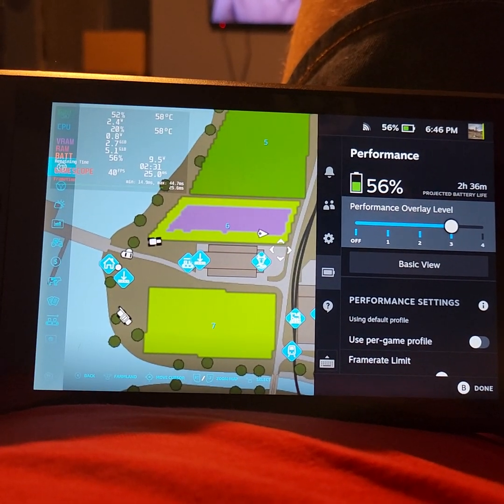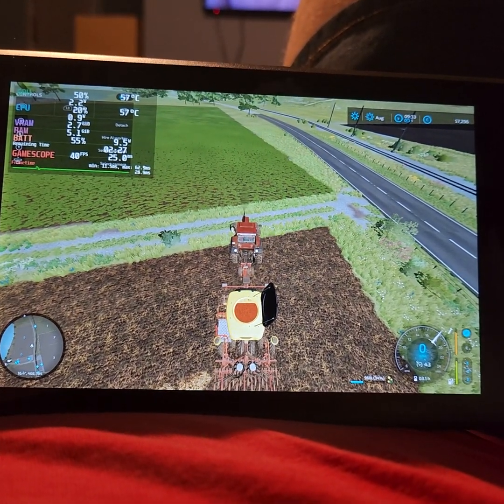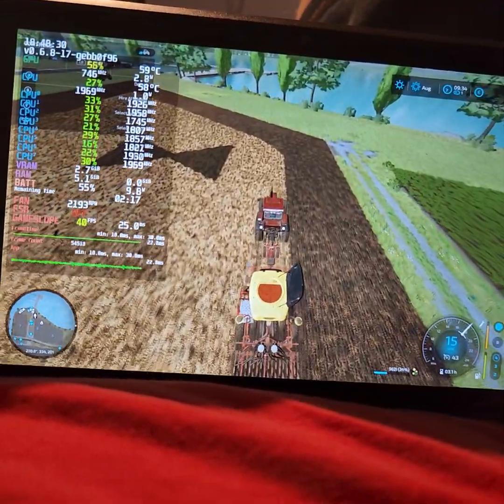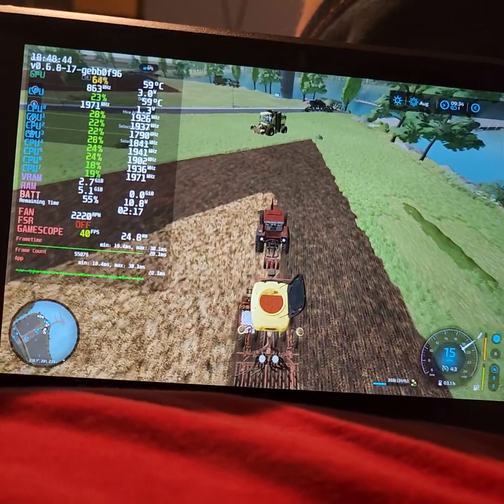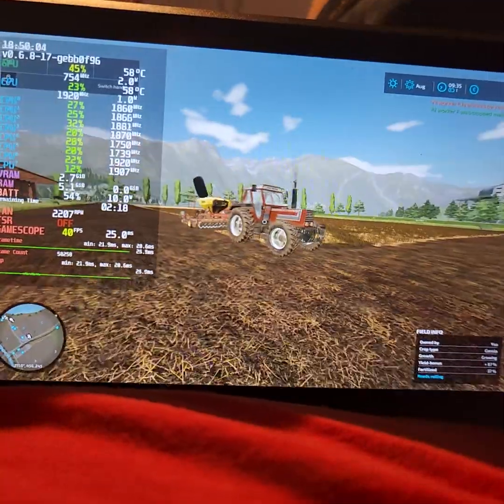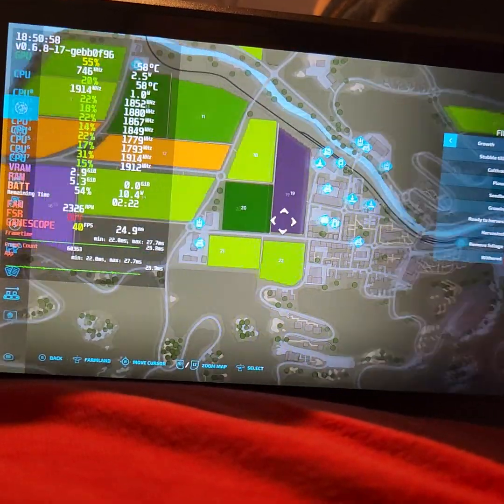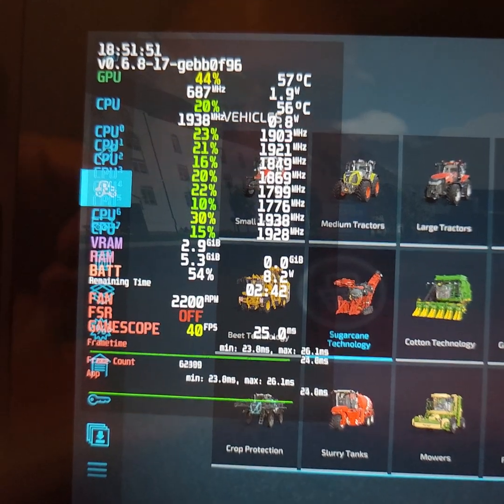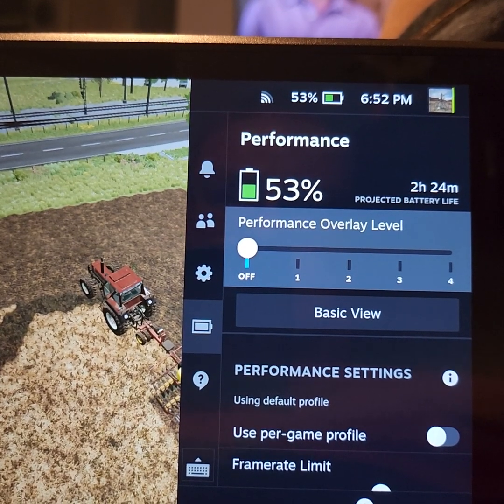Farming Simulator 22 on the Steam Deck (Quick Look) READ DESCRIPTION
Just a quick look at FS 22 running on my new Steam Deck 256 GB Model. I copied all of my mods over from my main Windows gaming PC. once you have them copied to a flash drive, or w/e copy them over to the Steam Deck in Desktop Mode, the default folder for them is
HERE: /home/deck/.local/share/Steam/steamapps/compatdata/1248130/pfx/drive_c/users/steamuser/Documents/My Games/FarmingSimulator2022/mods

Once they are in the mod folder launch the game and Boom all your mods are gtg.

ALSO : To get my controller working correctly I had to launch FS 22 while in Desktop mode, it recognized a controller and now working in normal Deck mode.